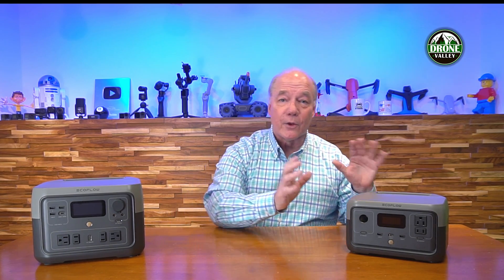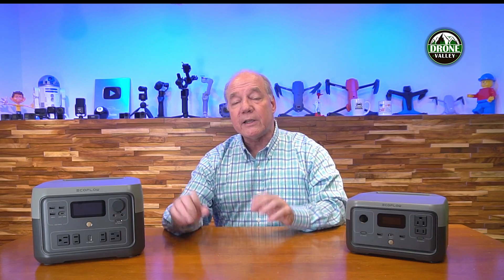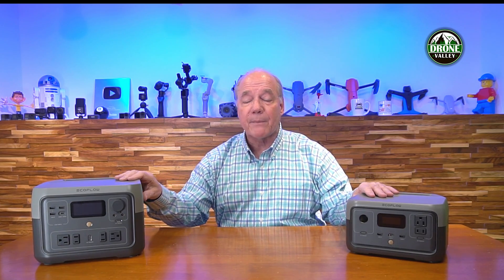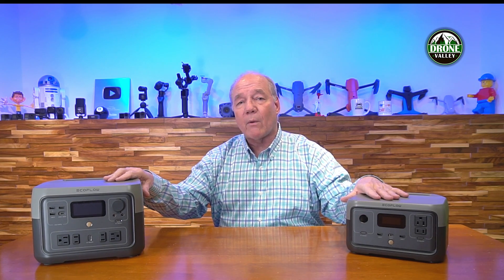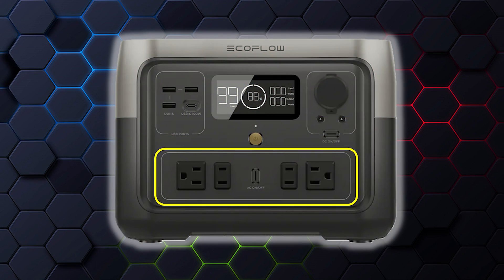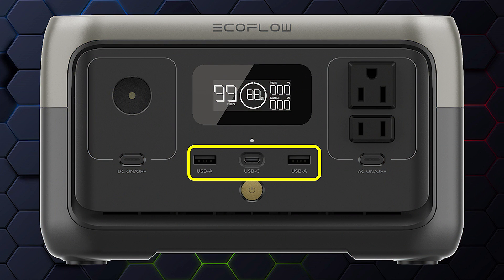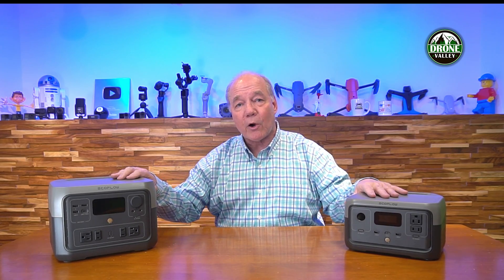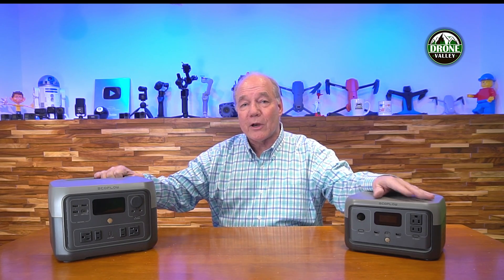River 2 vs River 2 Max - Which One Is Right For You?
EcoFlow released the River 2 series of portable power stations this year and in this video I compare two of them. The River 2 and the River 2 Max both use the latest Lithium Iron Phosphate batteries and provide a wide variety of port to charge and operate your gear when you’re away from home. I explain the differences between them so you can decide which of them best suits your needs.